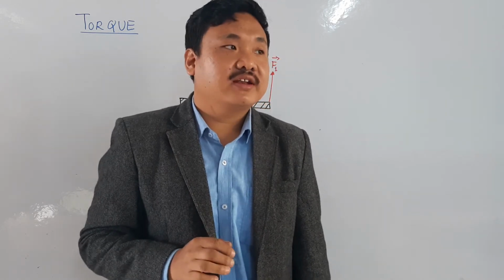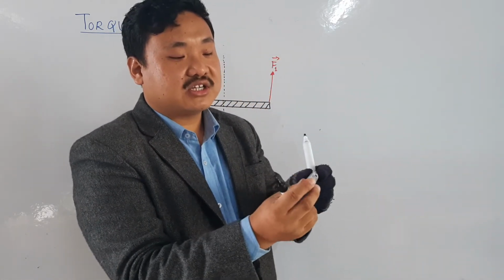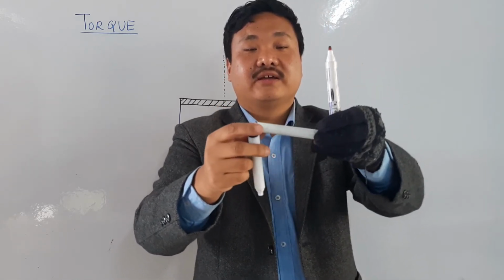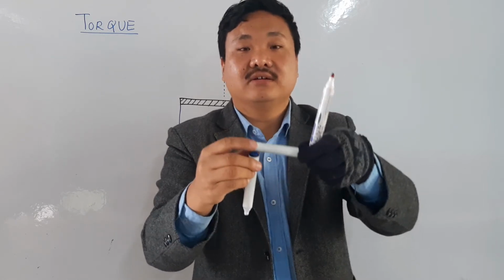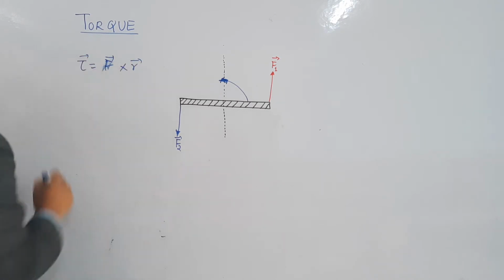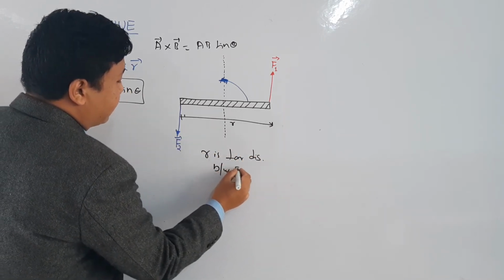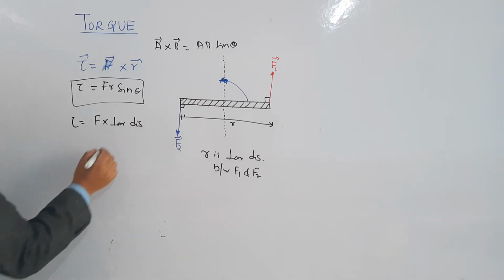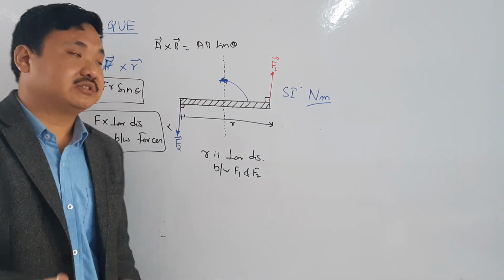CH:01 (L:12) TORQUE || CLASS 12 PHYSICS ELECTROSTATICS || SI UNIT OF TORQUE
this topic is in fact taught in class 11 but also it is very important to understand the term torque because in the next lecture he concept is torque ti being utilised.
this a lesson of class 12 physics chapter 1 electrostatics